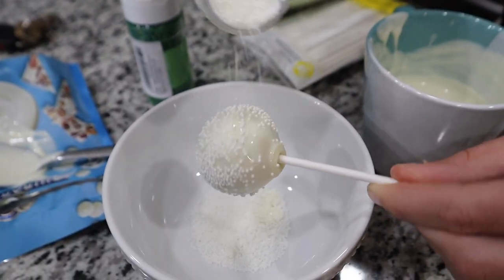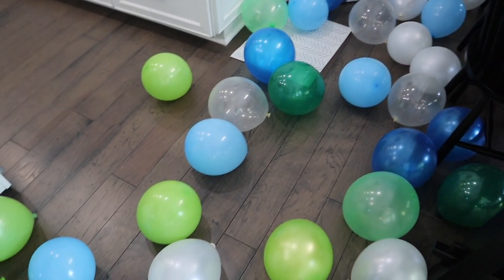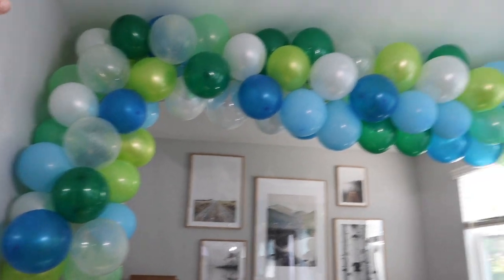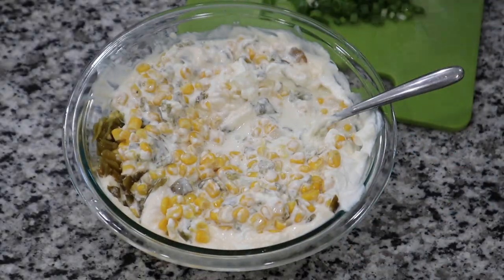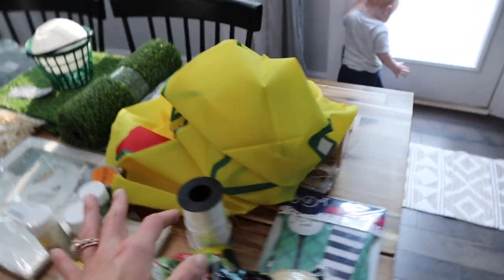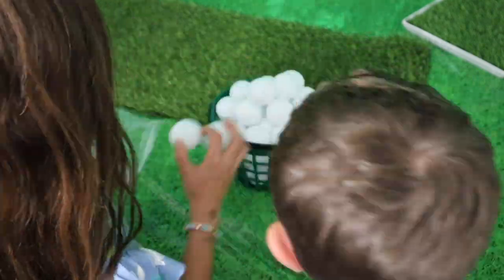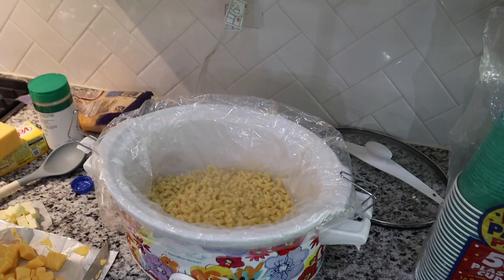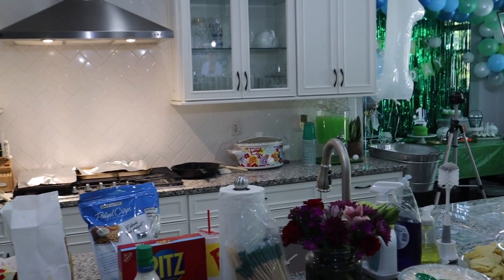BIRTHDAY PARTY PREP & DECOR | HOLE IN ONE | MORE WITH MORROWS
PRODUCTS LINKS:

Golf First Birthday High Chair Banner

Golf Balloons

Happy Birthday Green Banner

Green Crinkle Paper

Golf Cupcake Toppers

Giant White 1 Balloon

12 Month Milestone Banner

Light Green Balloon

Artificial Grass Table Runner

Plastic Grass Table Cloth

Baby Blue Balloons

Pull Back Toy Golf Cart

Clear Transparent Balloons

Mini Green Foil Cupcake Liner

Golf Ball Plates

Small Silver Foil Balloons

White One Balloon

1st Birthday Balloon Boxes

Plastic Golf Balls

Par-Tee Cupcake Wrappers

Golf Ball Plastic Basket

Green Foil Backdrop

Dark Blue Balloons

White Balloons

White Paper Lanterns

Bamboo Golf Tees

Boys Vintage Newsboy Cap

Artificial Grass Patches

1st Birthday Golf Cake Topper

1st Birthday Golf Shirt

Master Tournament Flag

Kid’s Golf Set

Golf Photo Booth Props Kit

Par-Tee Popcorn/Party Favor Boxes

Green Plastic Cups

Green Party Napkins

Green Plastic Silverware

Balloon Tape

Electric Balloon Pump

Beverage Dispenser